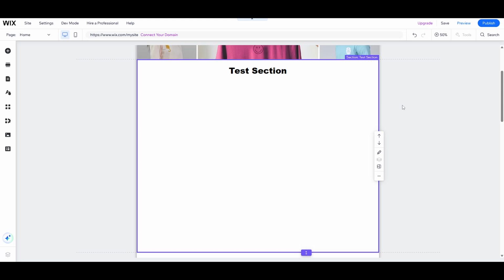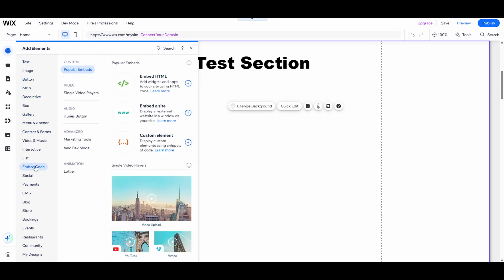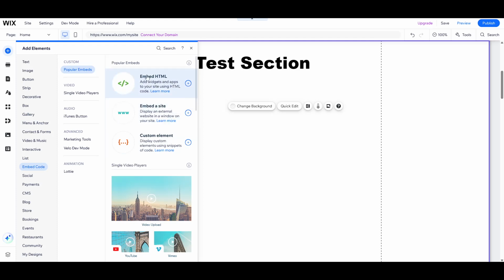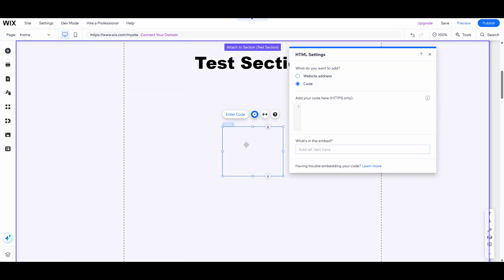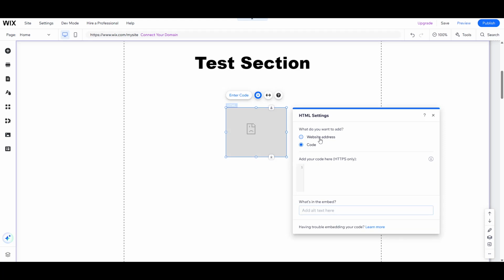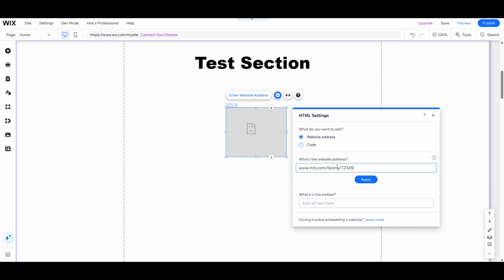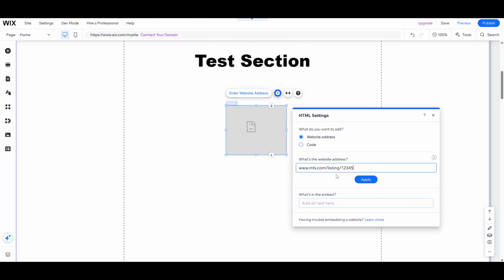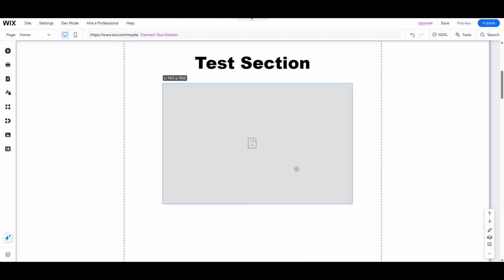How to Integrate MLS Listings on Your Wix Website (2025 Tutorial)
In this video, I’ll show you how to integrate MLS listings into your Wix website—perfect for showcasing real estate properties with up-to-date data and a professional look.